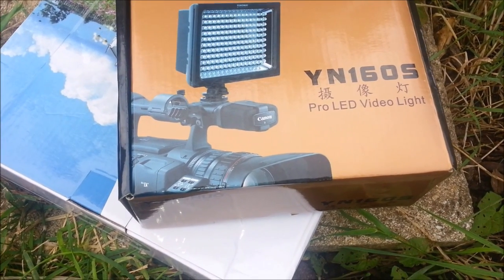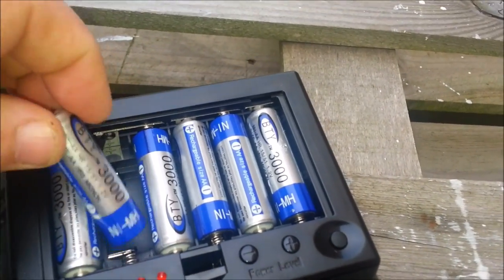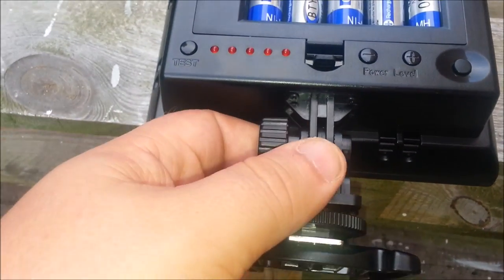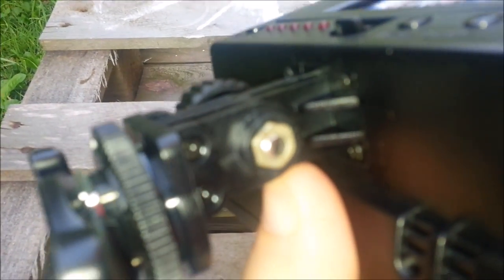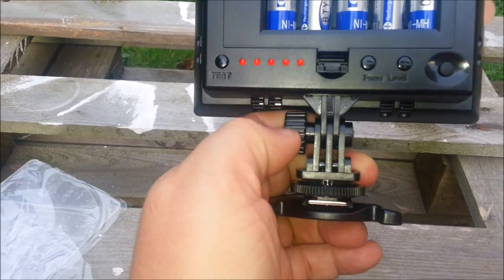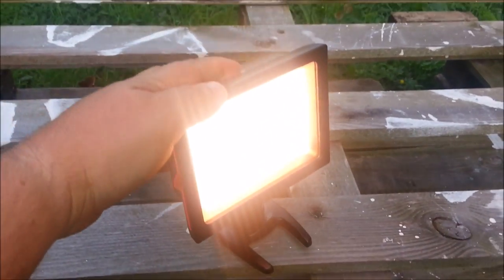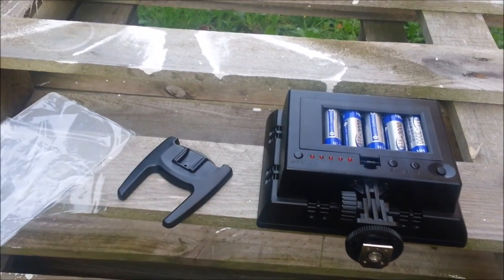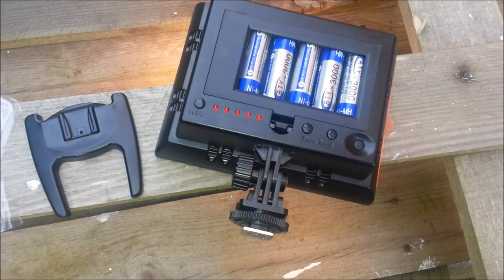Yongnuo Pro LED Video Studio Light YN-160S, LED Panel for Camcorder or Digital SLR Camera